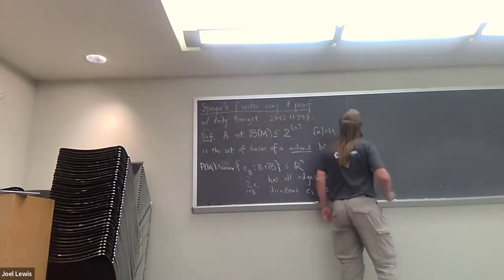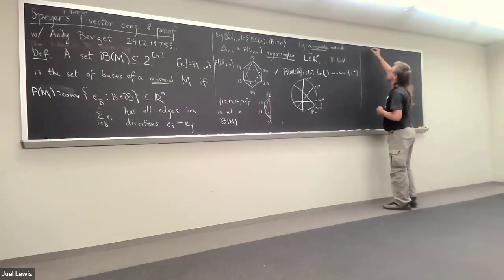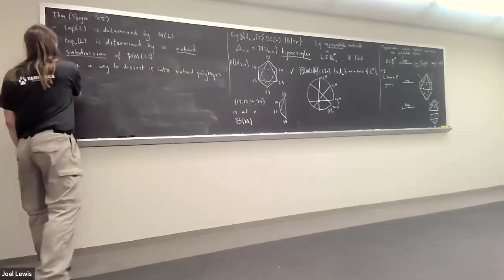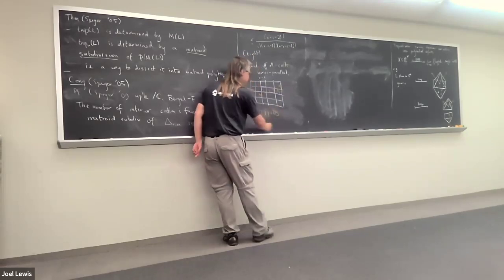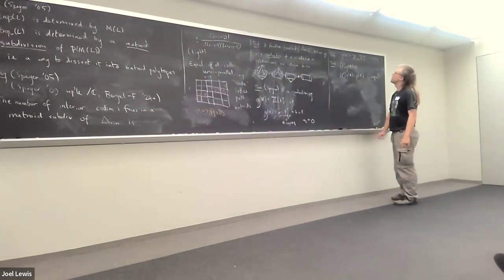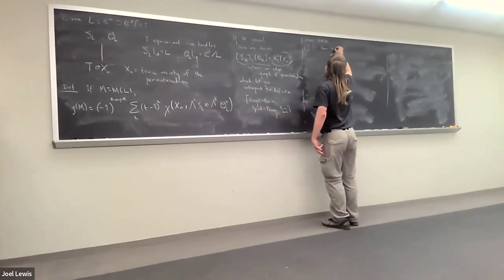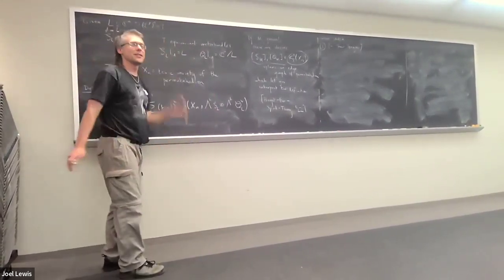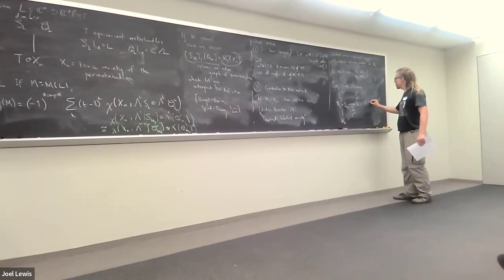Alex Fink: Speyer's tropical f-vector conjecture and its proof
Talk from the Mid-Atlantic Algebra, Geometry, and Combinatorics Workshop (MAAGC) at the City University of New York Graduate Center, March 21, 2025